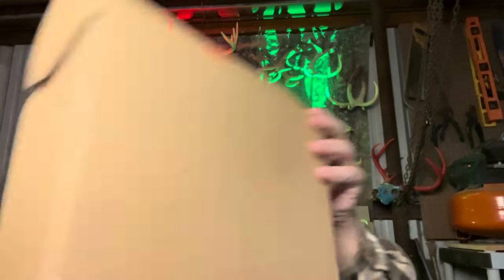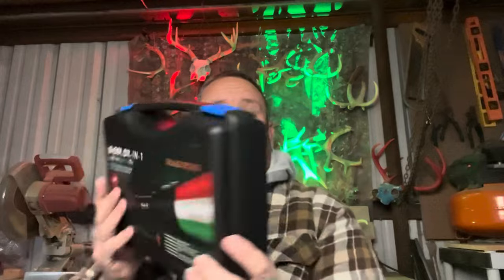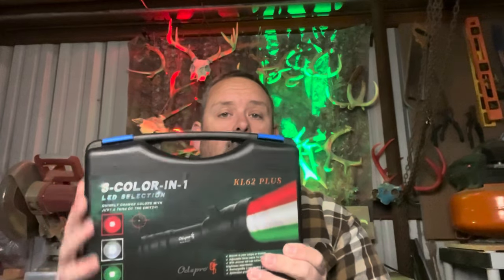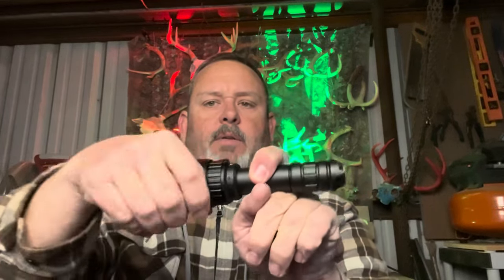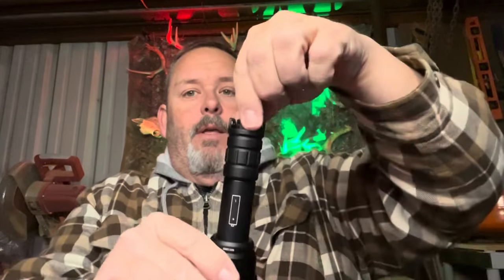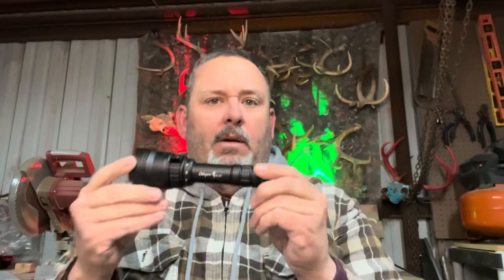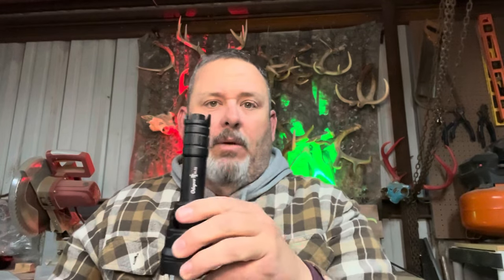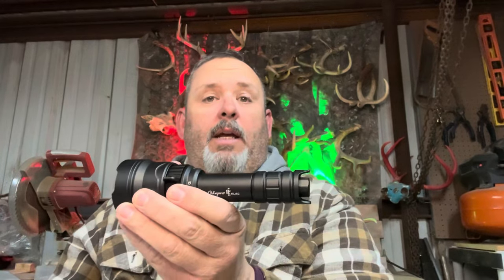ODEPRO KL62 Plus. Best Hunting Light for the money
Odepro KL62Plus 3-Color-in-1 (Red, White, Green) Zoomable Scope Mount Hunting Light Predator Flashlight with Intensity Control for Hog Coyote Varmint Hunting. For the money this is now my favorite hunting light I use at a price point under $150.

Odepro KL62 Plus